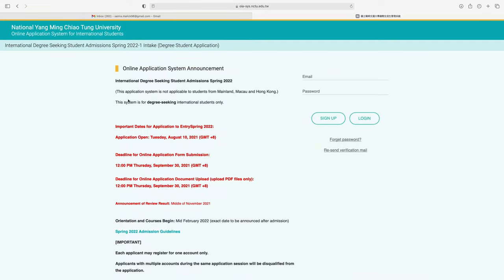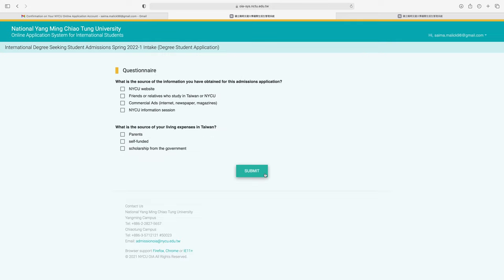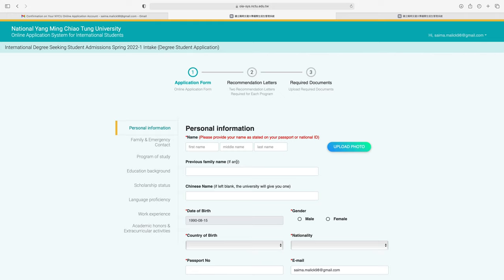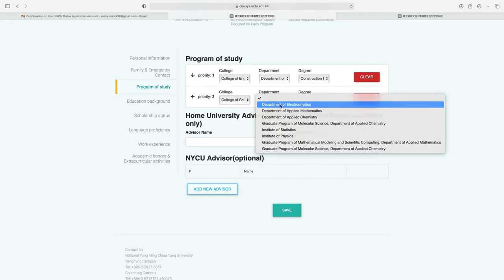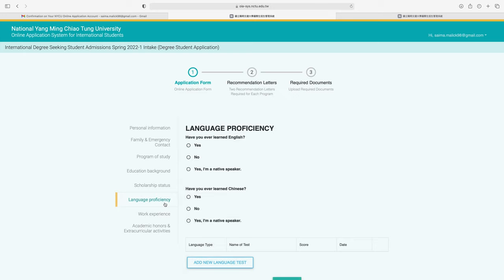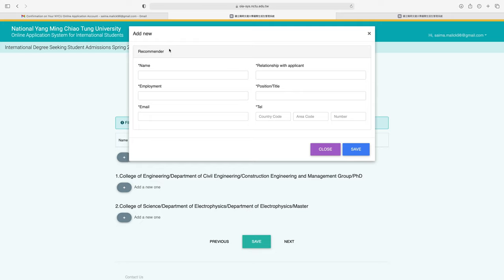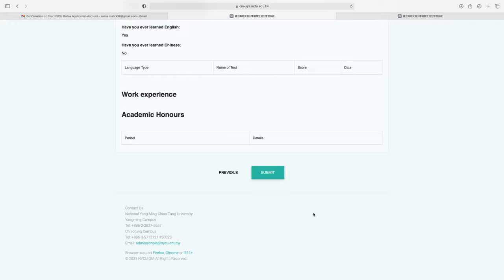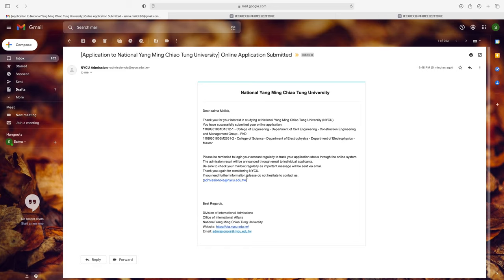How to apply for National Yang Ming Chiao Tung University Scholarship | Fully Funded | Taiwan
In this video, we will guide you on how to apply for National Yang Ming Chiao Tung University Scholarship in Taiwan.